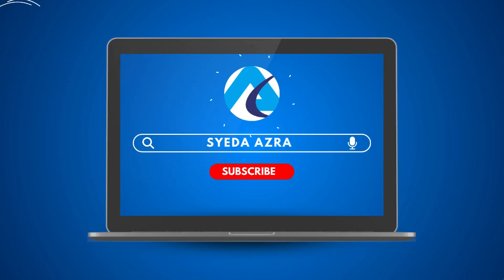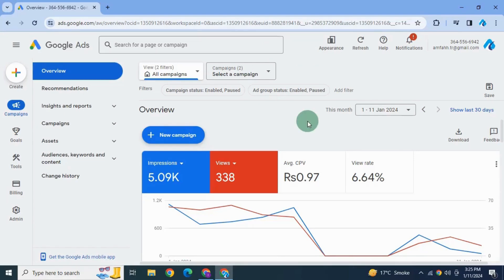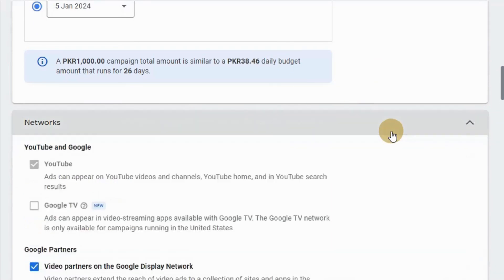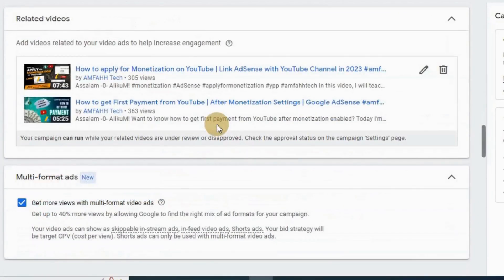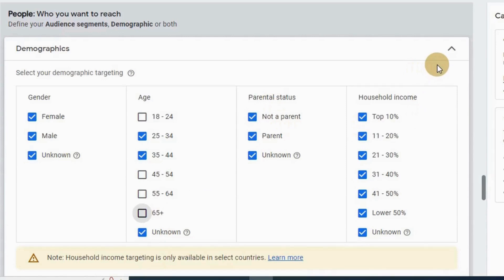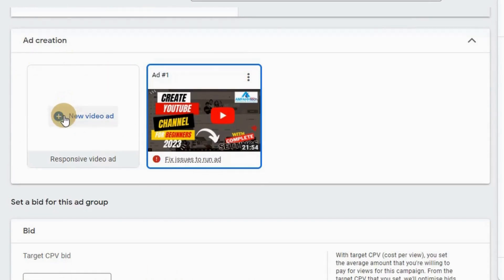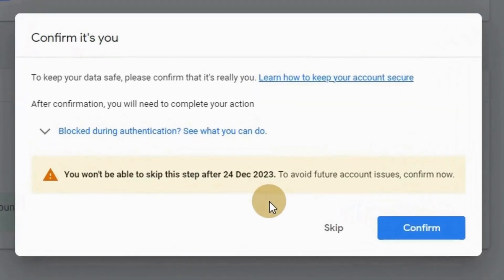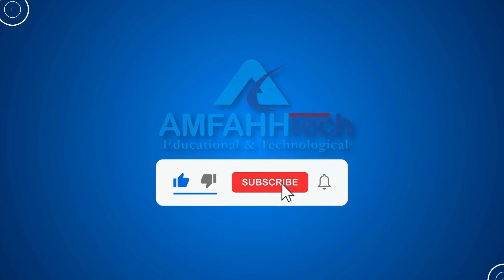How To Create Campaign in Google Ads for Youtube | How To Run Google Ads Campaign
Assalam-o-alikuM!
In this video tutorial, i am creating a Google Ads Campaign to promote youtube channel and youtube videos. So watch this video till the end
and learn How To Run a Google Ads Campaign.

✨ Queries Covered
how to create campaign in Google ads for youtube

Good luck!